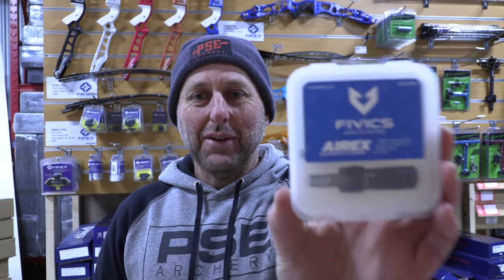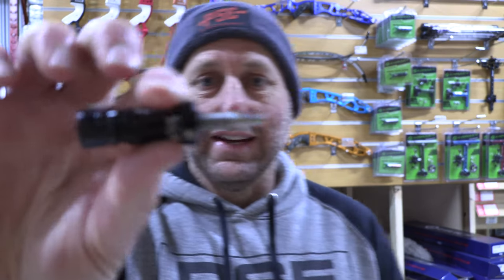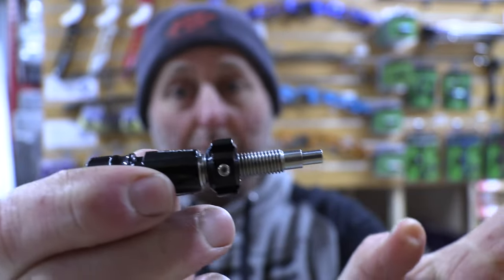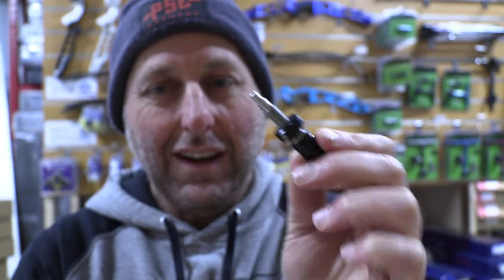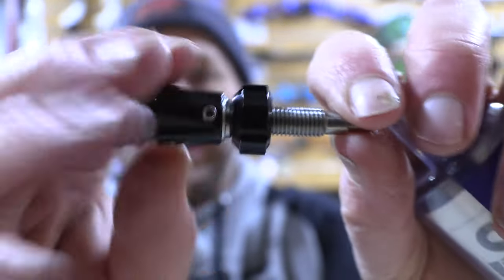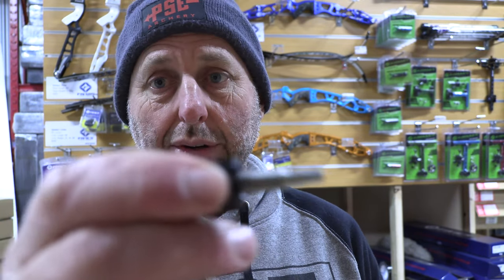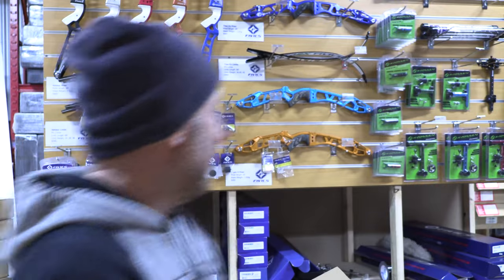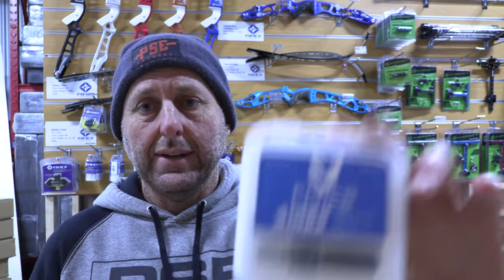Fivics Airex Plunger button - New expensive button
We discuss the new Fivics Plunger button and compare it to other buttons and why this may be the best plunger button on the market.